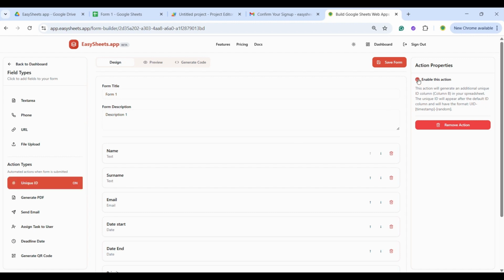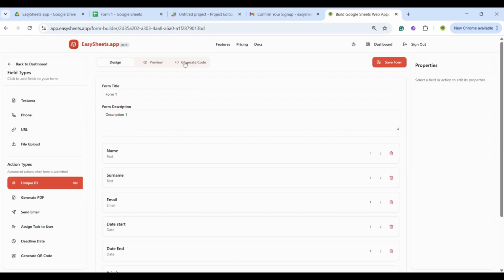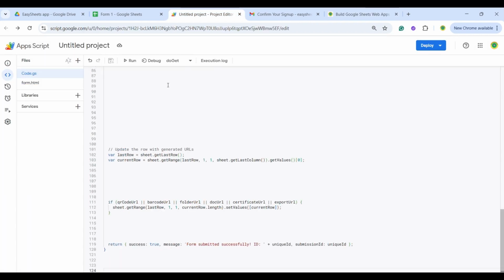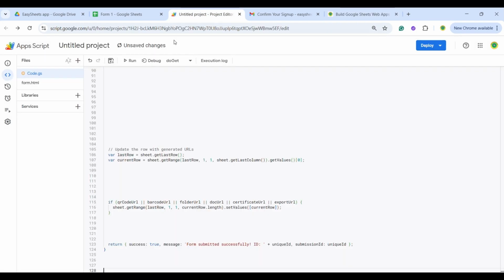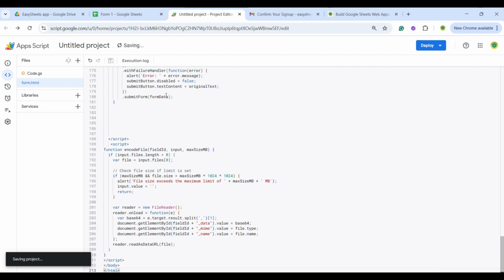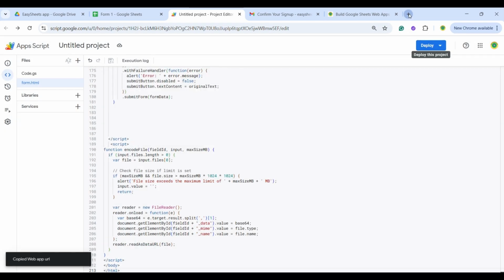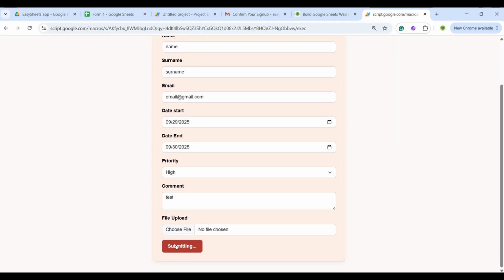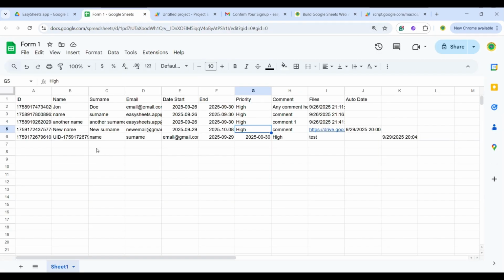Google Sheets Web App: How to Create Unique IDs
How to Create Unique IDs in Google Sheets with EasySheets Web Apps

This video shows you how to create a unique ID in Google Sheets using the deployed web app with the EasySheets App